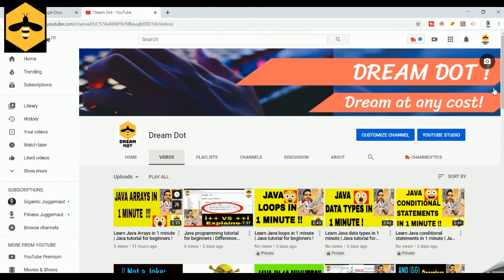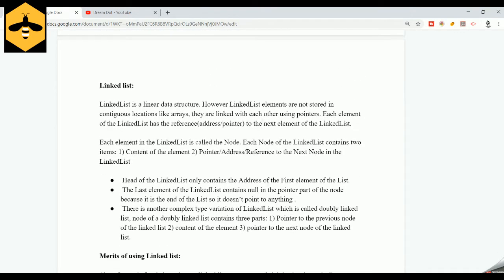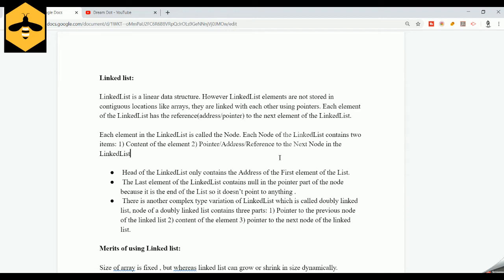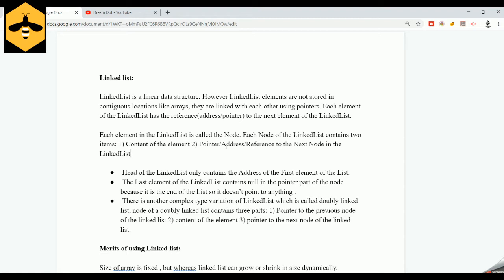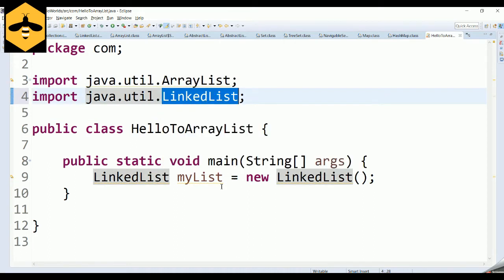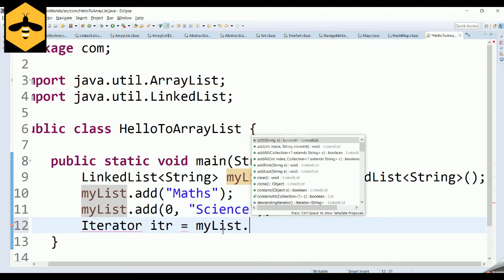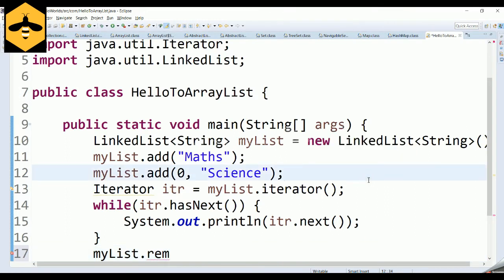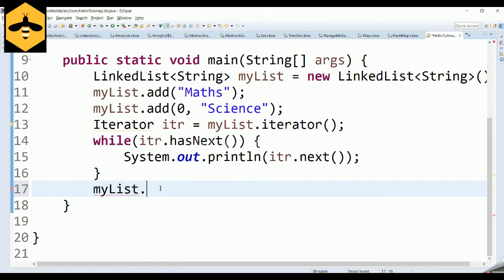What is LINKEDLIST in java ? Collection framework in java | Java tutorial for beginners !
In this video we discuss about the following :
java
java programming